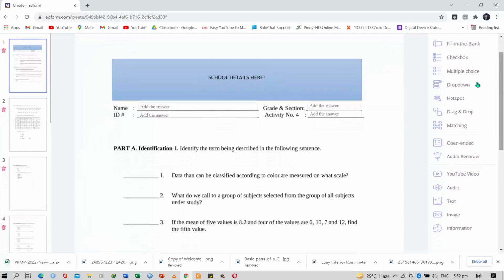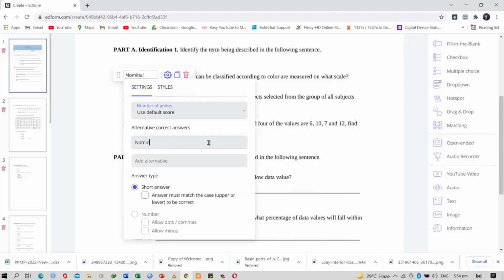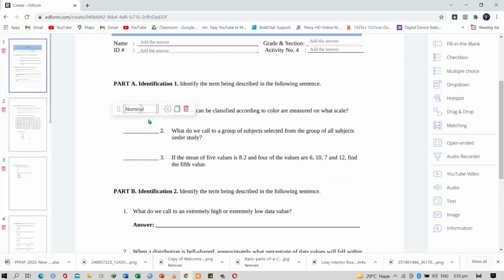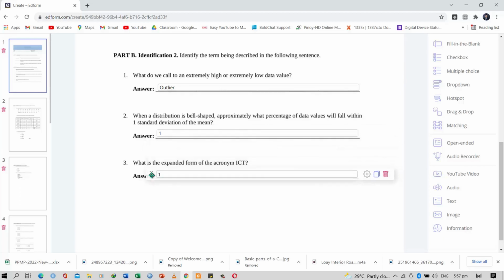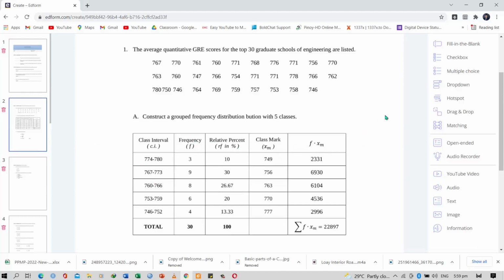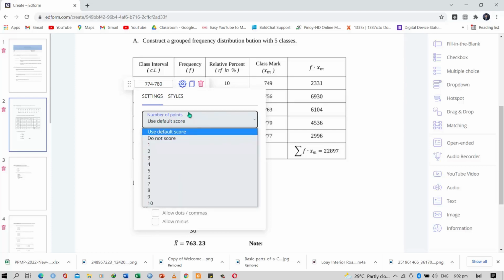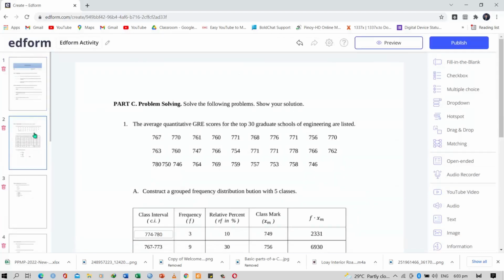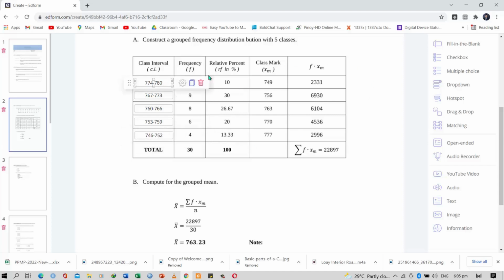EDFORM Tutorial for Teachers - Part 3 (Fill in the Blank)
Good day teacher!

Wanna convert your ready-made or old instructional materials to an interactive, engaging, auto-graded worksheets or activities?

Try EDFORM!

Watch this series of tutorial videos!

Thanks!